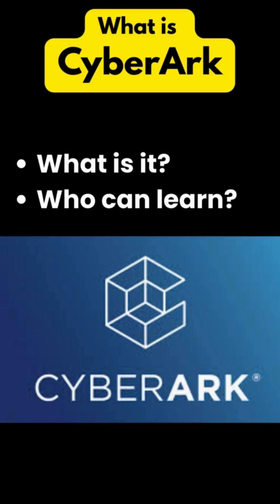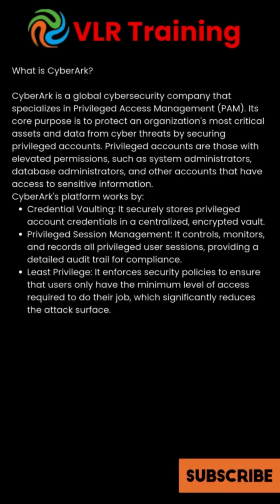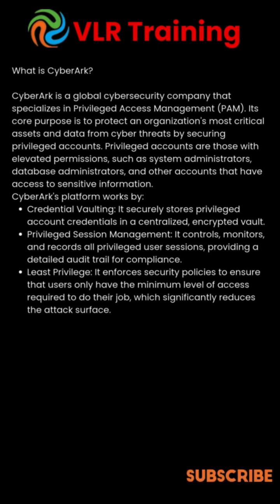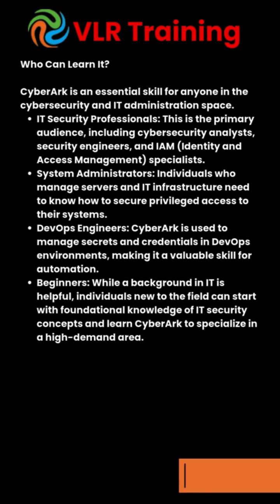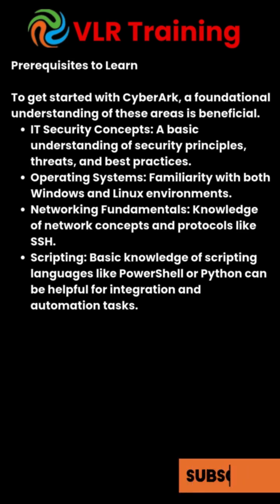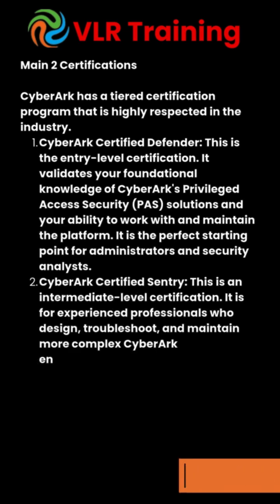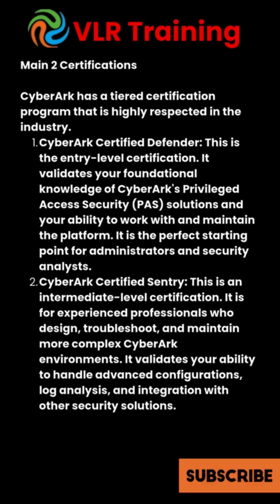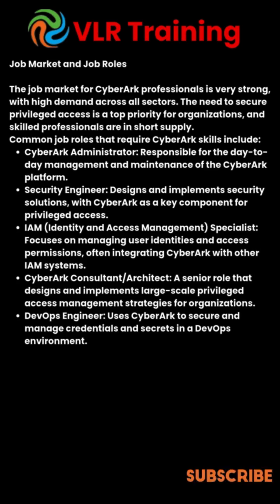What is CyberArk? software course Details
Quickly understand CyberArk! Learn what it is, who can learn it, essential skills, and key certifications. Discover the high-demand job market and roles like CyberArk Administrator and Security Engineer. Start your cybersecurity journey now!